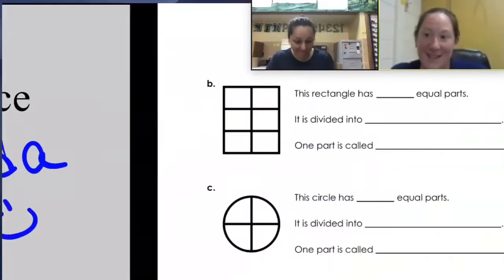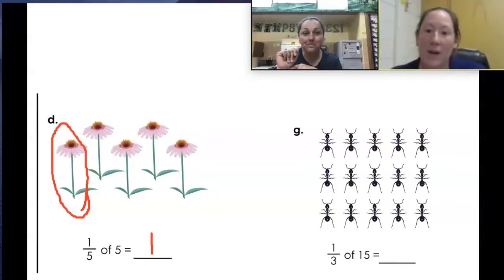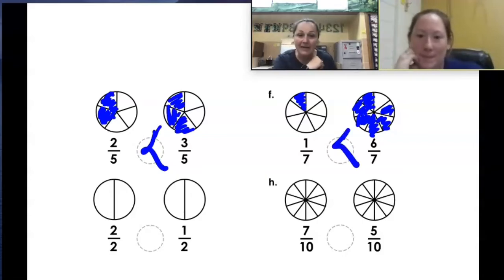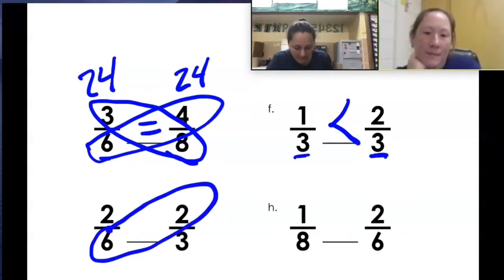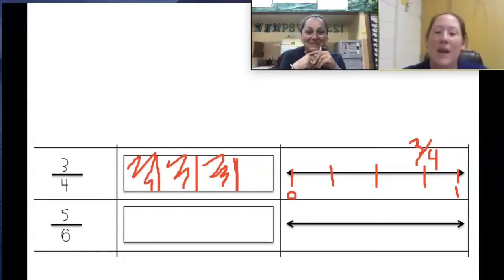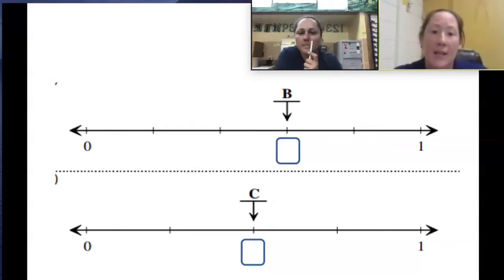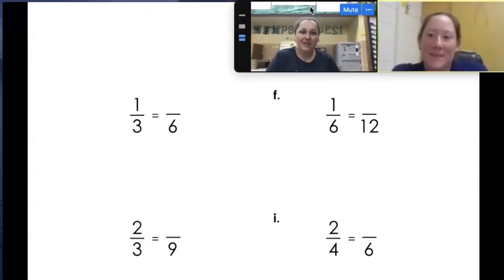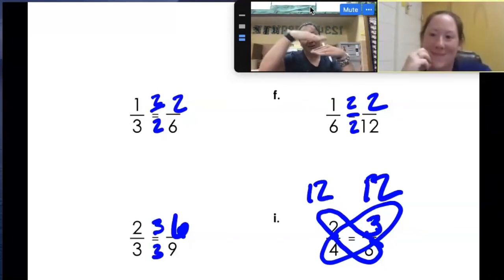Math, Week 7 Day 5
Fraction Review with a Quizizz game
Quizizz Game:
and enter this code
5644654